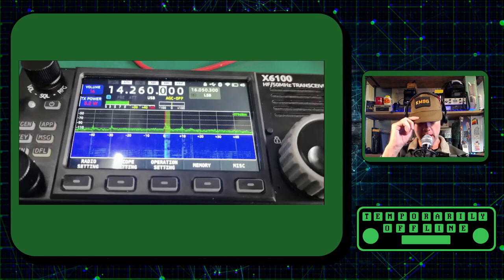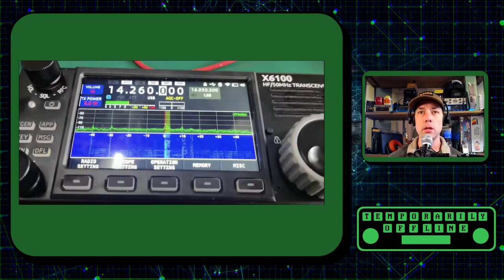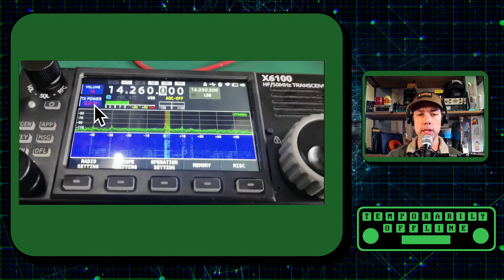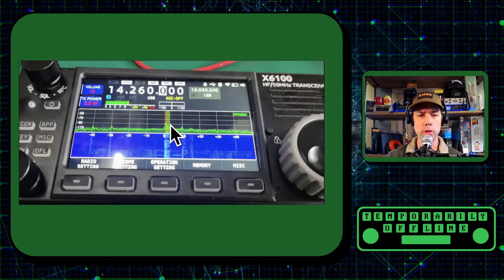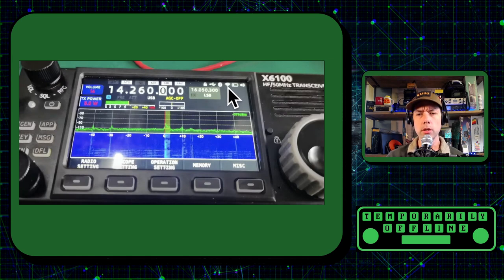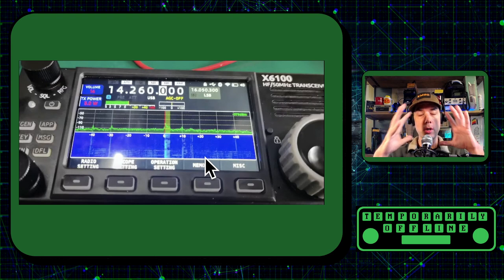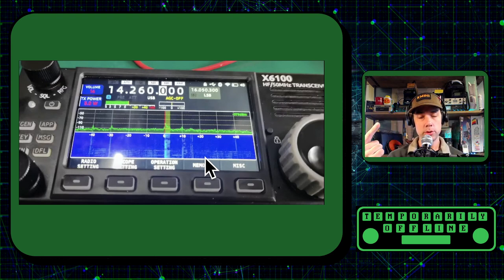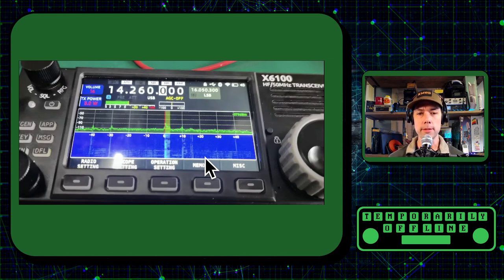Xiegu X6100 - New Features Revealed!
I saw some new features/updates on the X6100 and I wanted to share them with you!

🛒 Xiegu on AliExpress